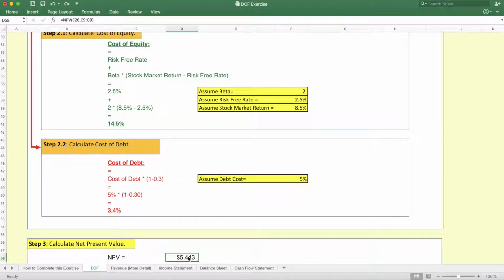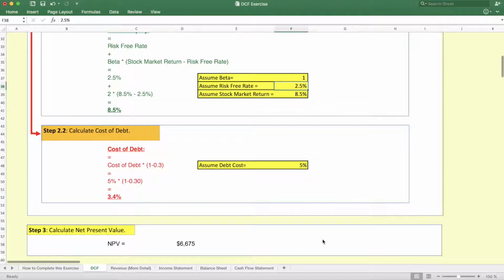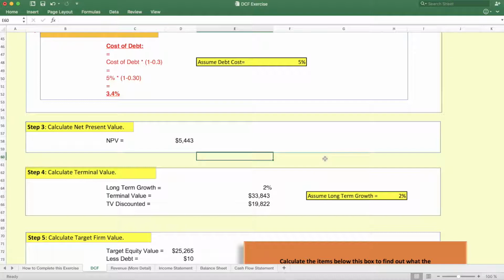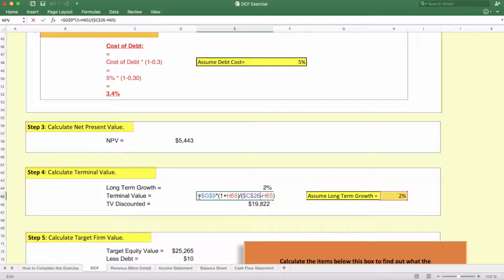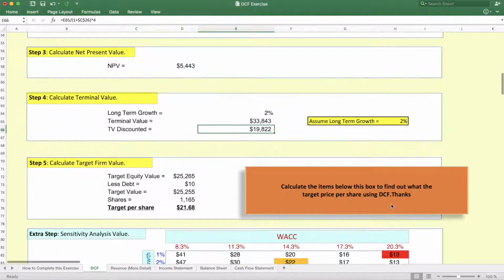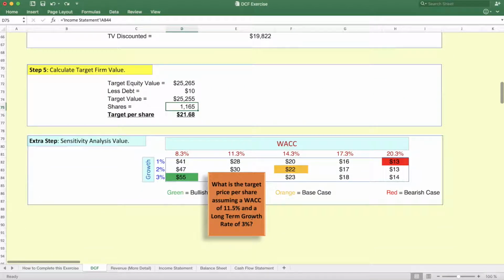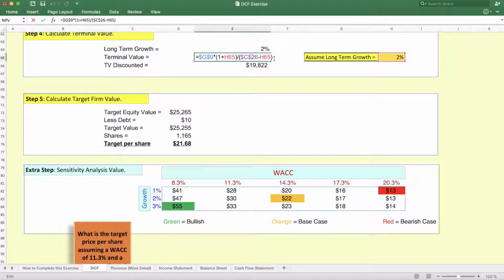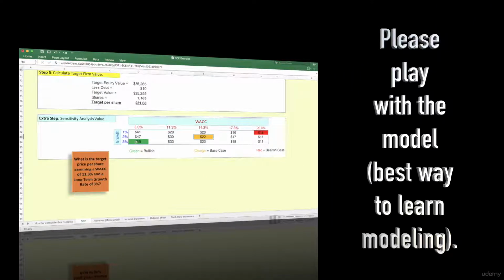043 DCF Exercise Answer Explanations Part 2 of 2